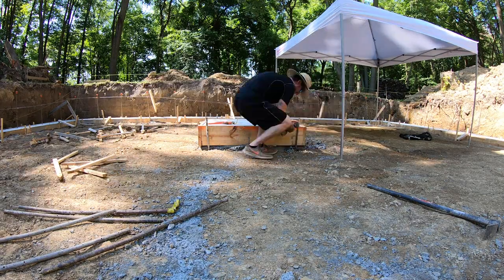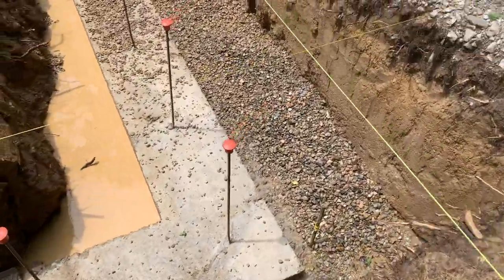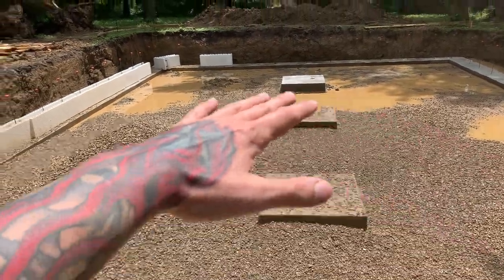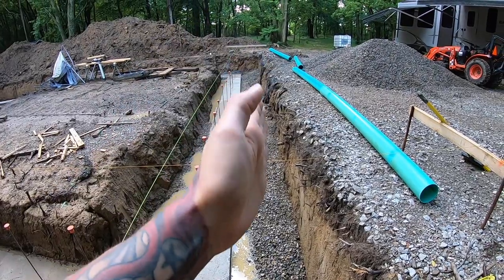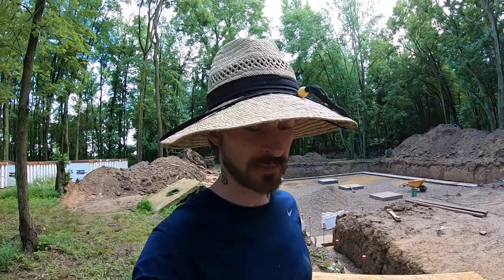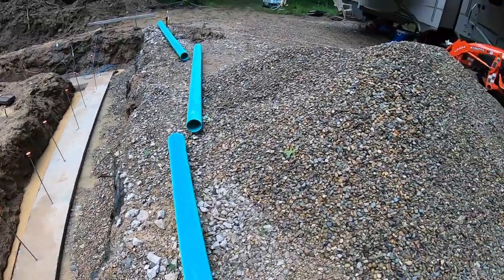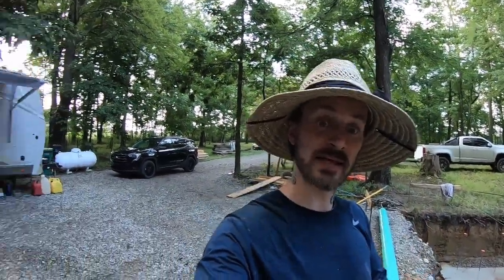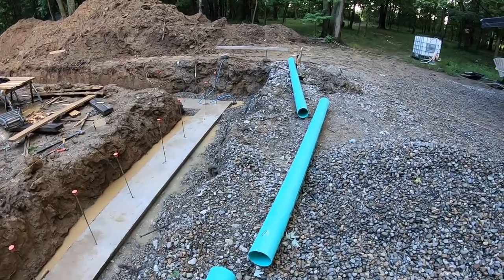ICF french drain, throwing stone and concretes hardened.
Enjoy this video of us moving along removing the footer forms as the concrete has set up, adding stone to the under basement slab and talking about protecting our investment for the life of the home or as long as we live in it.